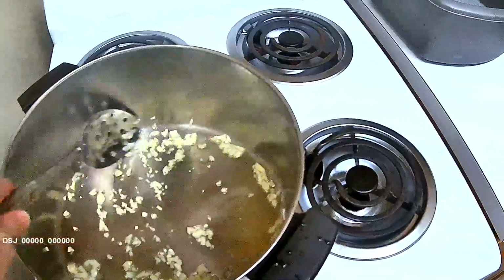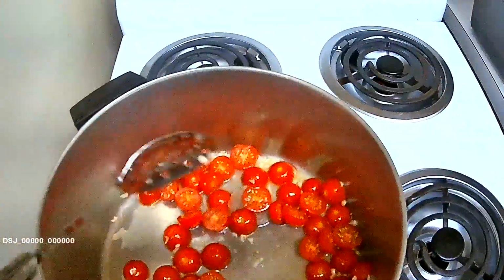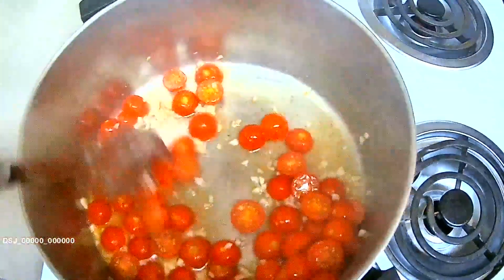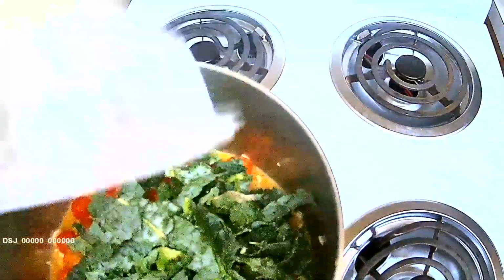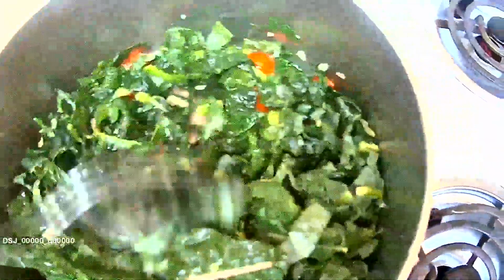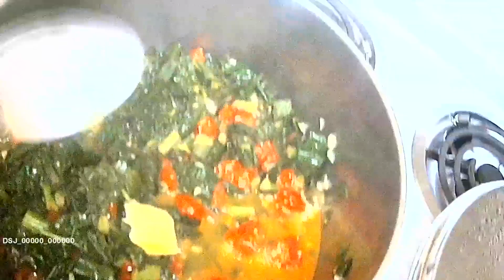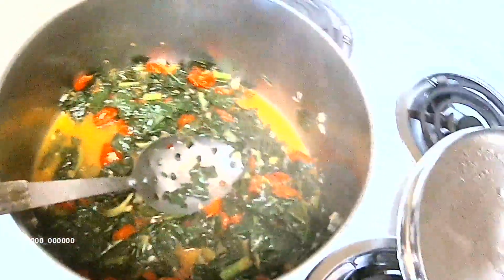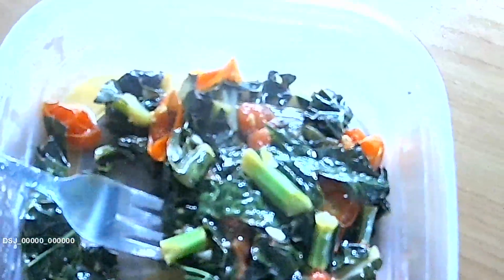Italian Lacinato Kale Recipe (Tuscan)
My website seems to be temporarily down, but my cooking recipes are here for now

Archive of YouTube and Odysee cooking video uploads according to ethnic type

Here are the pages I created for the Indian Gail Commandments.

No books please--no room for them. No CDs or DVDs, no drive to read them: